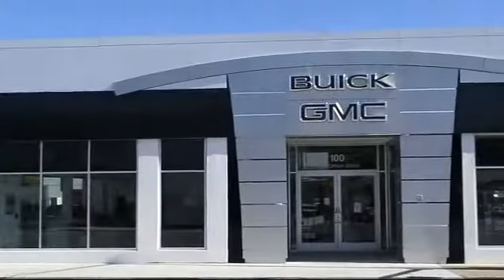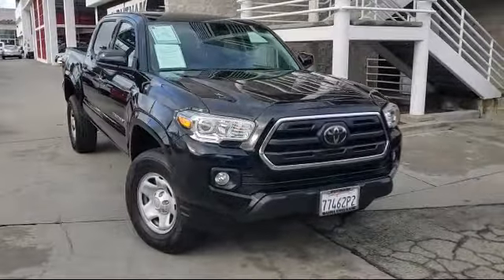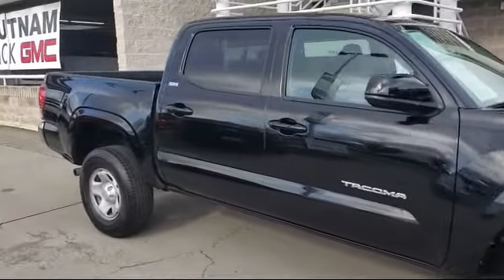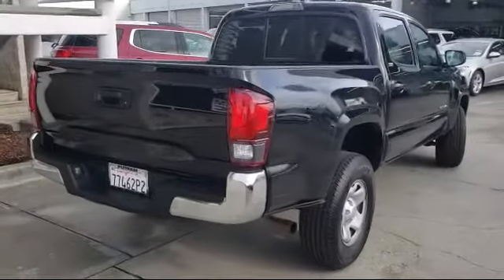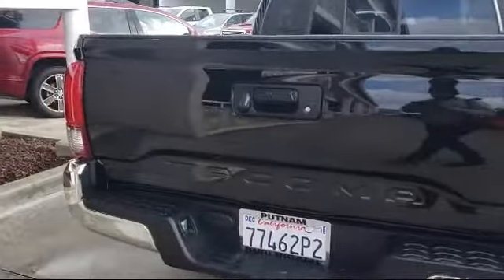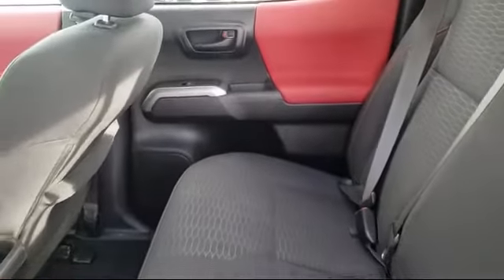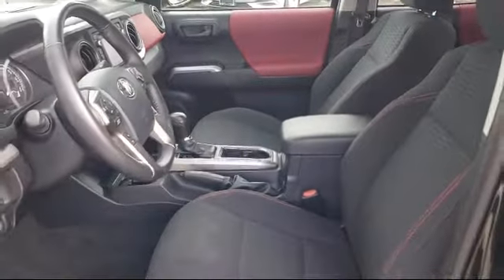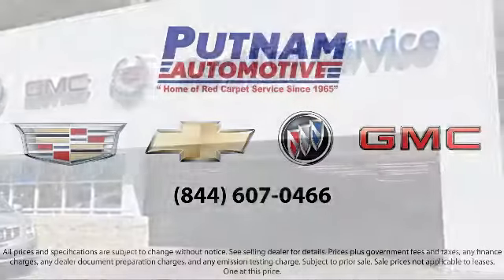2019 Toyota TACOMA Double Cab SR Redwood City San Mateo Burlingame San Francisco Daly City San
2019 Toyota TACOMA Double Cab SR Stock Number: XR9522 Vin:5TFAX5GN6KX141258.